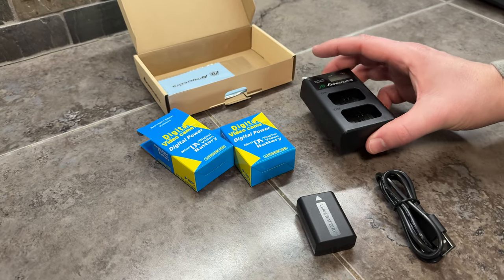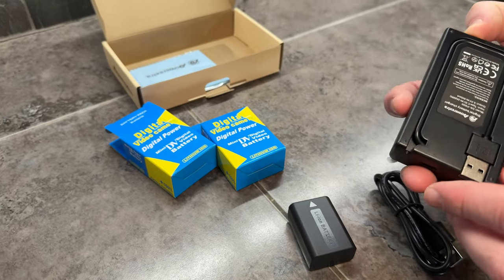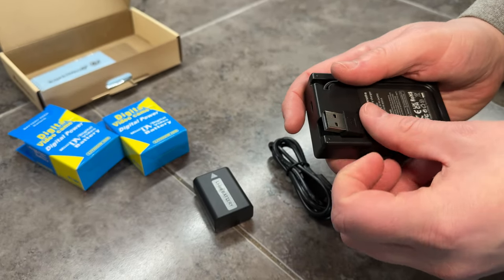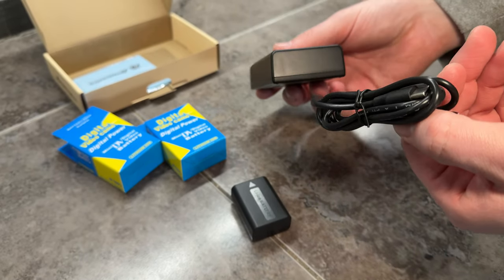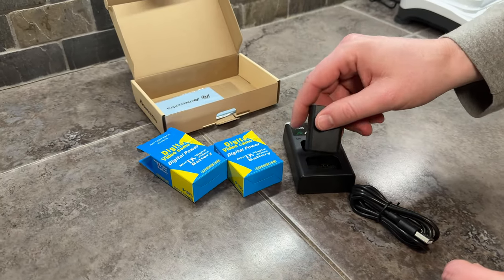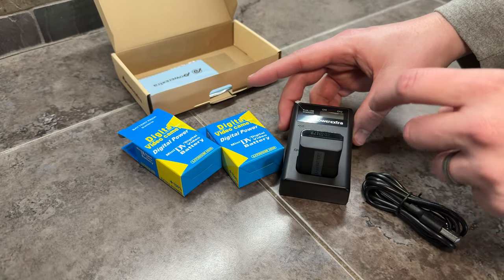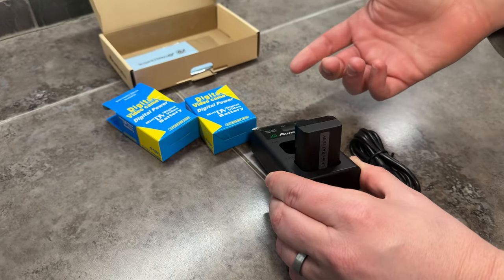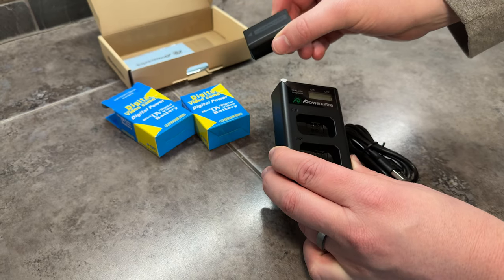Everything to Know about 2 Pack Replacement Batteries for Sony!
We share with you everything you might want to know about these replacement batteries for Sony camera.